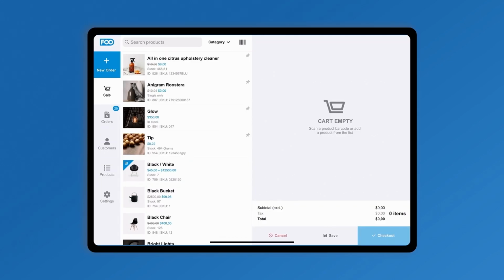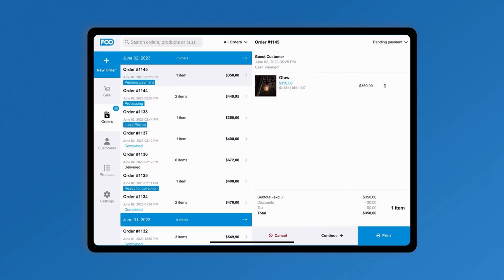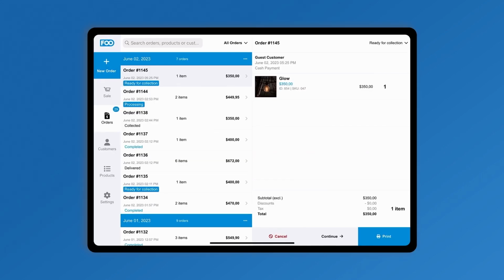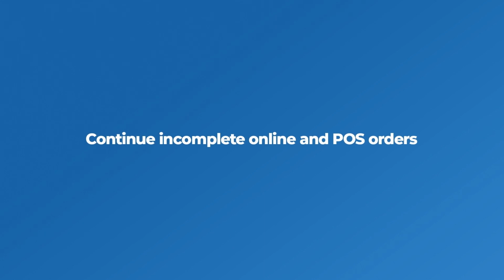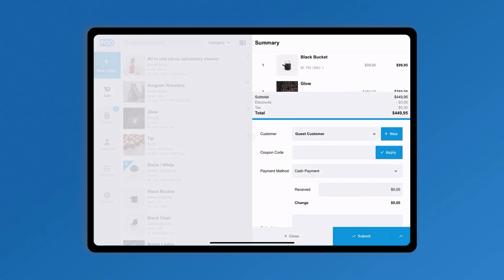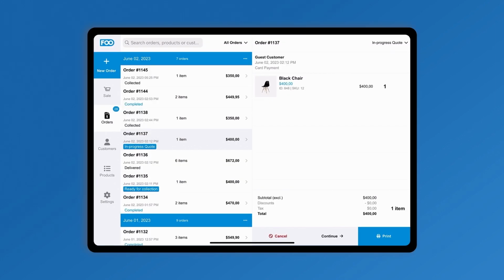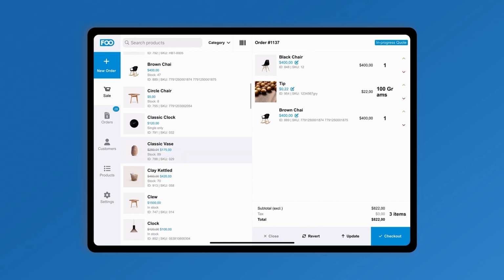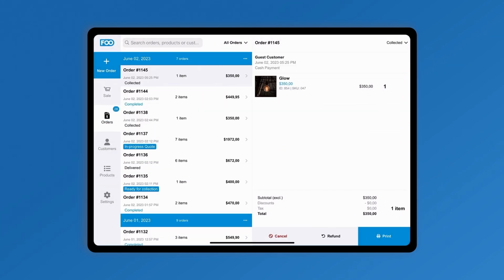Managing WooCommerce order statuses and order fulfillment with FooSales Point of Sale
FooSales order management makes it easier than ever to manage omnichannel sales and order fulfillment workflows when running a WooCommerce store.

00:07 Set the status of an order at checkout

When processing a new in-store order, you can set the order status at checkout. This means an order can be set to processing, pending payment, or even a custom status such as ready for delivery.

00:19 Change the status of incomplete orders

You can then also update the status of both online and POS when viewing an order in the orders section. This is ideal for managing the fulfillment of an order using order statuses.

00:31 Continue incomplete online and POS orders

Incomplete online and POS orders can be completed within FooSales and taken through the checkout process.

00:40 Update POS and online orders

You can also update incomplete orders so that any changes to the order reflect on all FooSales POS devices and online.

00:49 Manage fulfilment workflows

These tools can be used to manage fulfillment workflows in your store and at your ware house and ideal for managing local pickups, local deliveries, and cash on delivery. They can also be used to provide customers with a hybrid shopping experience that bridges the gap between online and in-person retail.